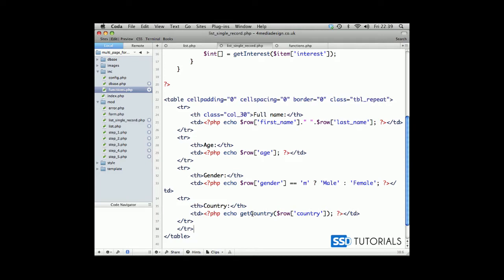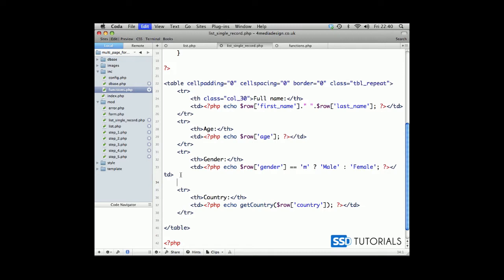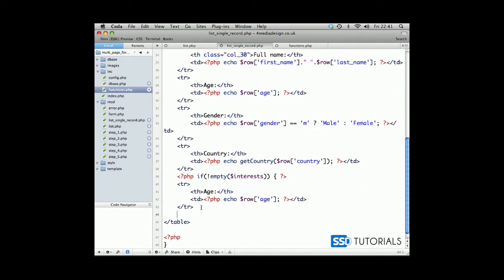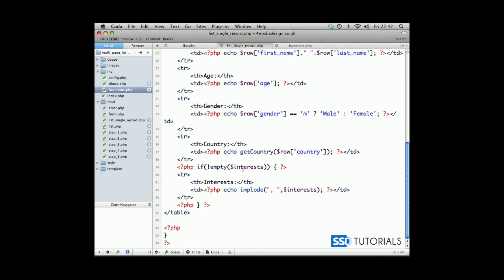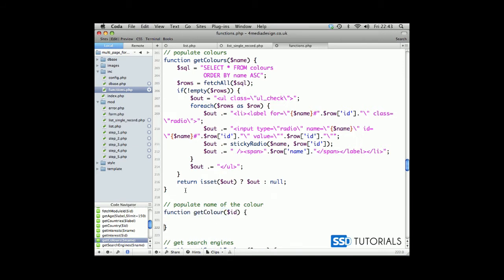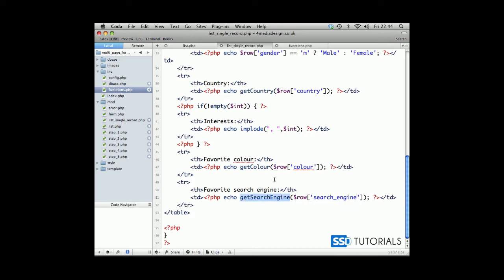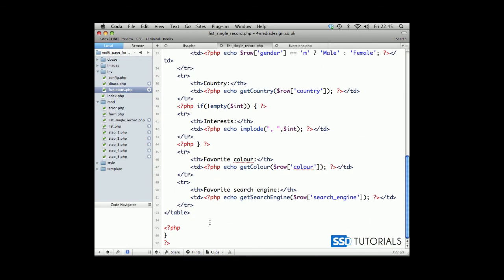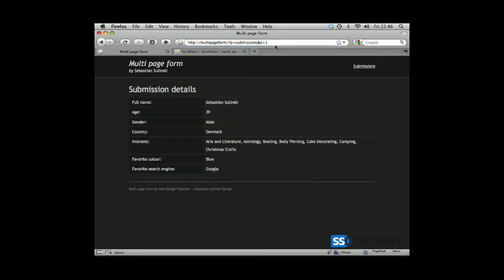05-04: Finishing and testing